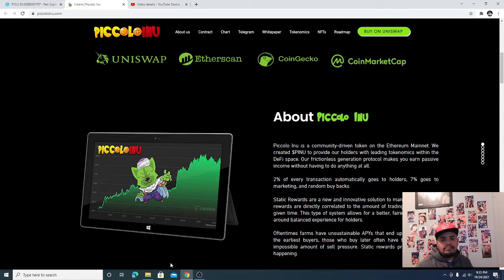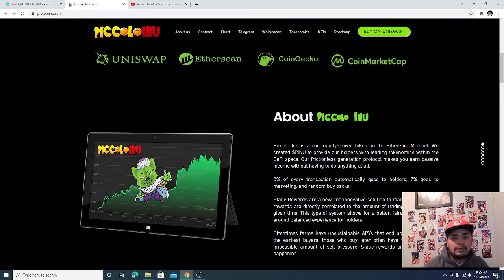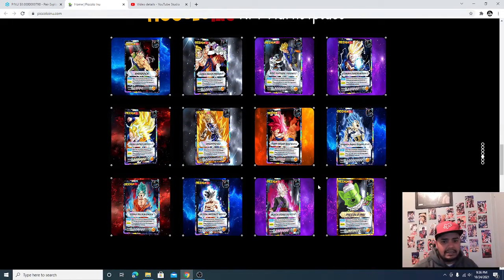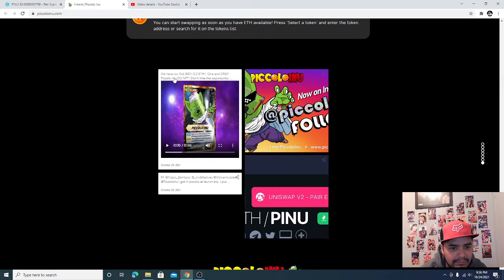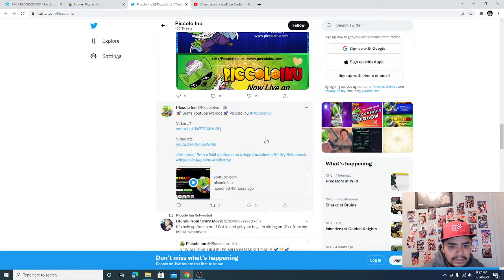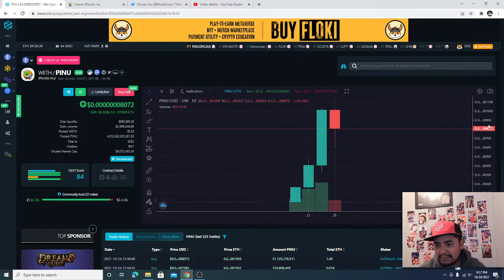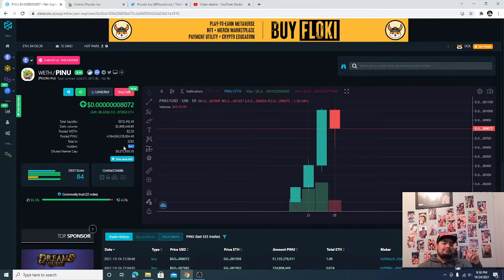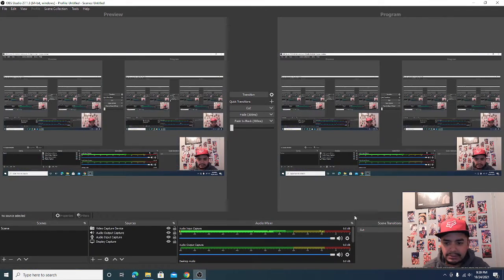How to buy Piccolo Inu 100x